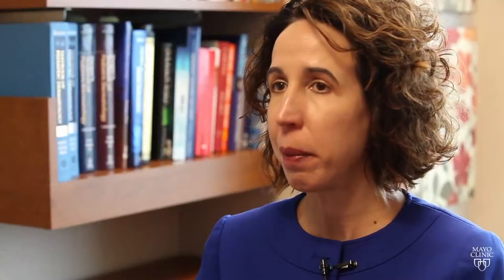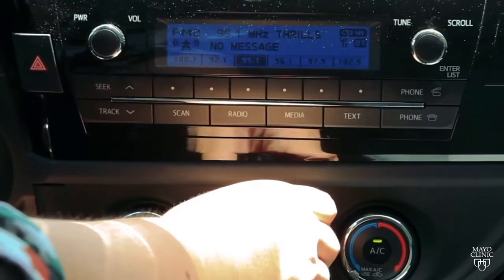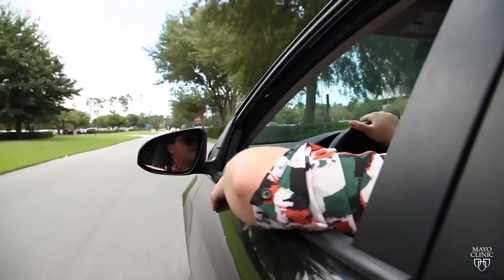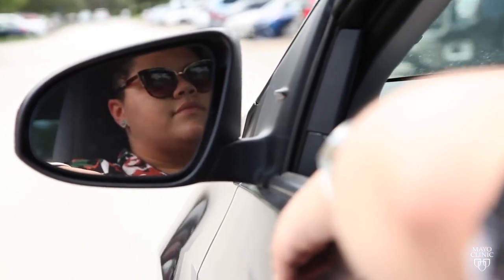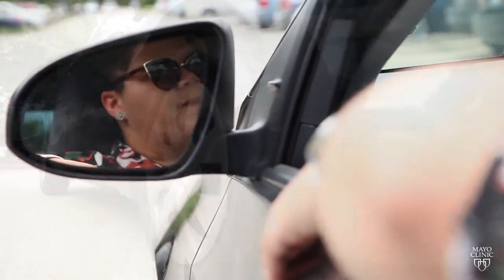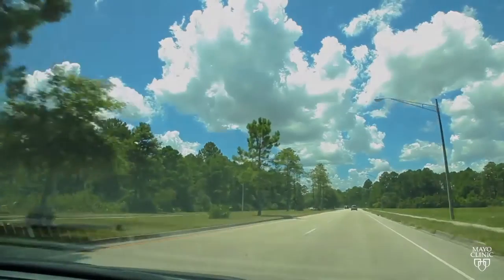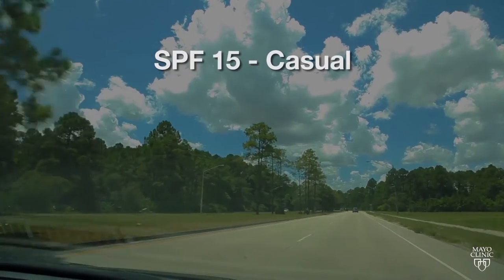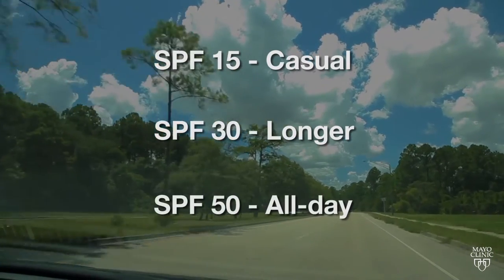Mayo Clinic Minute: Is Your Skin Safe on Road Trips?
Have you ever considered the amount of sun you get on a long road trip? Research published in JAMA Ophthalmology shows, even with the windows up, ultraviolet (UV) light can affect your skin and eyes.

The study found, even though the level of front-windshield UVA protection was consistently high, the level of side-window protection was lower and highly variable. The study’s author says, “These results may, in part, explain the reported increased rates of cataract in left eyes and left-sided facial skin cancer.”

In this Mayo Clinic Minute, dermatologist Dr. Dawn Davis, who was not involved in the study, offers ideas for staying safe while driving on sunny days. Jeff Olsen reports.